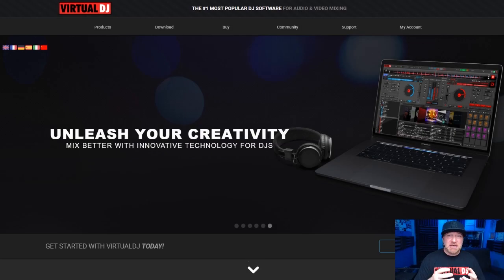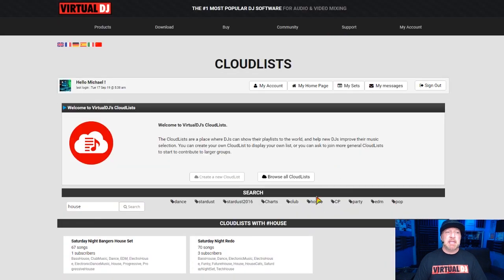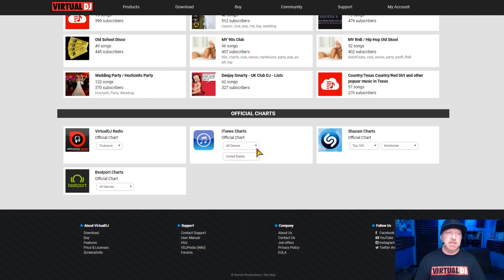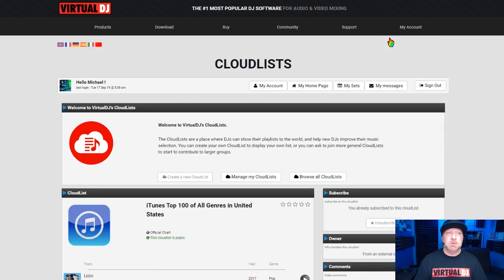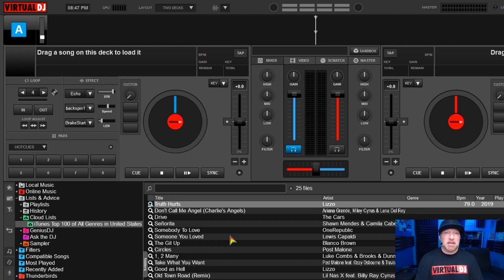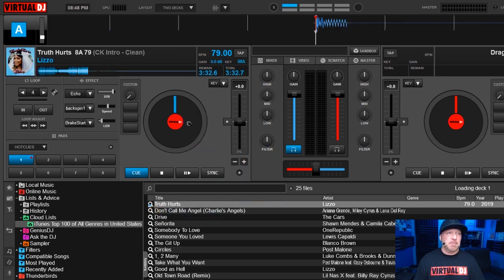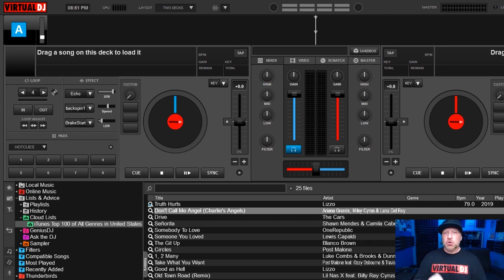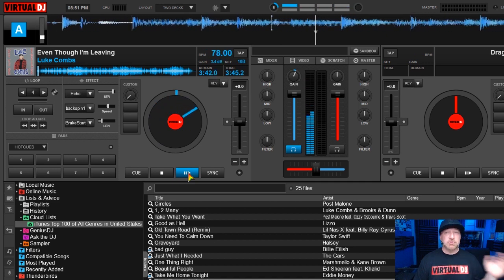Official iTunes and Beatport Music Charts Inside VDJ - VDJHOW2 e2 w/ DJ Michael Joseph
On this episode we take a look at how you can view an play from Official iTunes and Beatport music charts without leaving Virtual DJ.
Here is my Billboard Hot 100 Top 40 cloudlist.  It should be updated every Thursday.

Just and FYI ... Any comments asking for or directing to cracked versions of VDJ including key sales will be deleted and user may be banned from this channel.